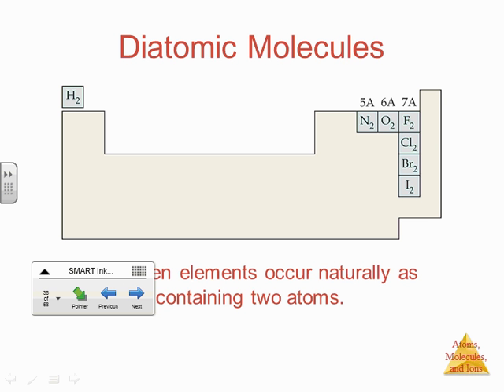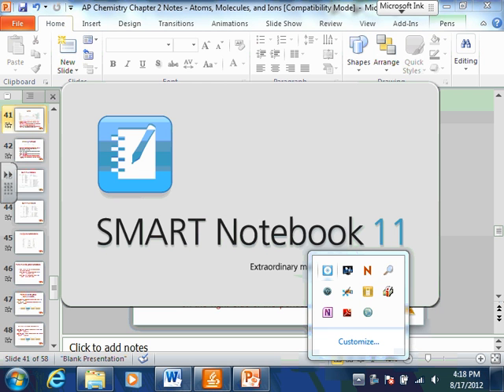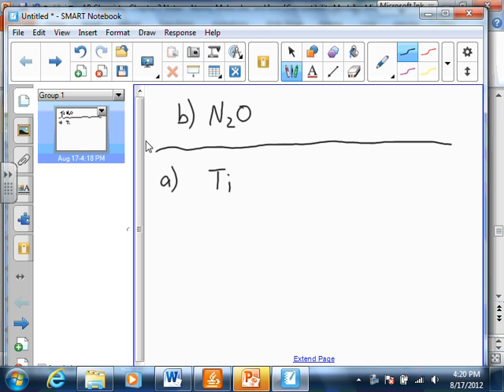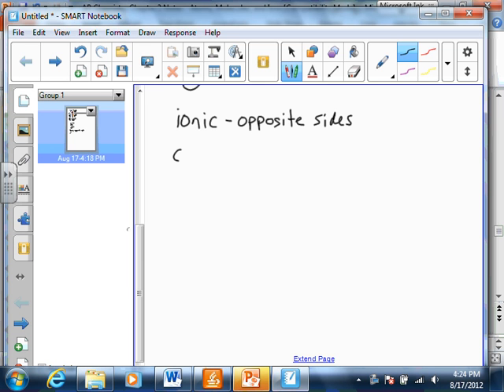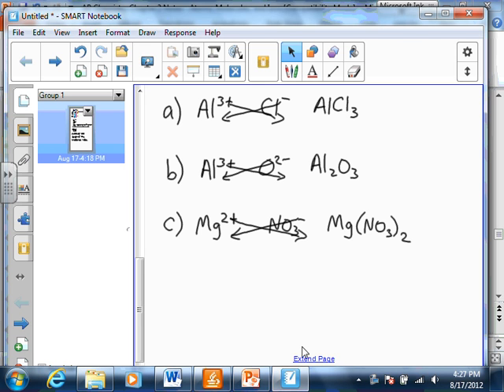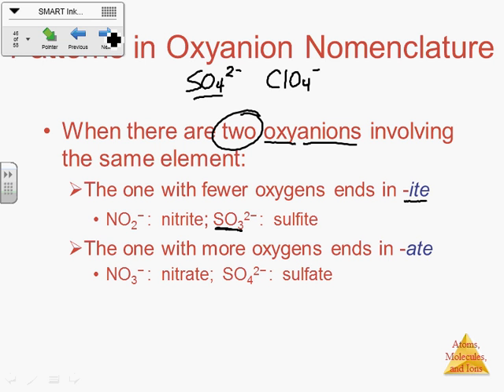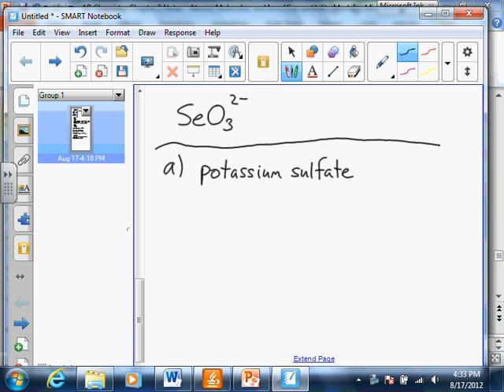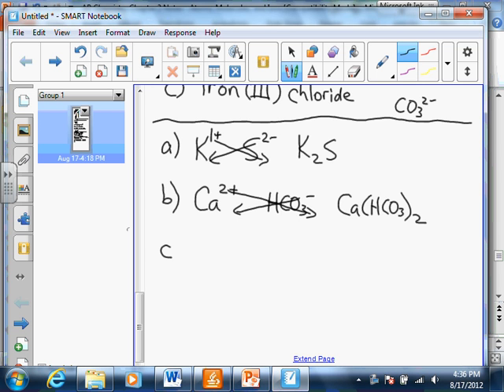Sections 2 6 2 9 Naming and Formula Writing